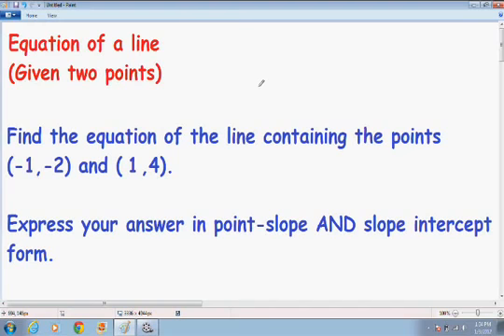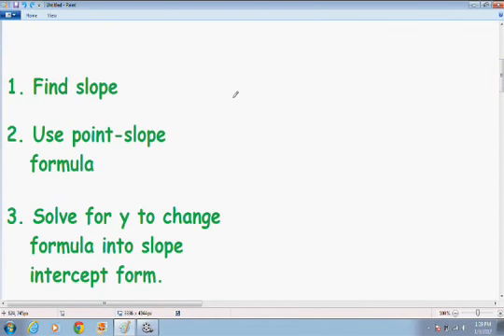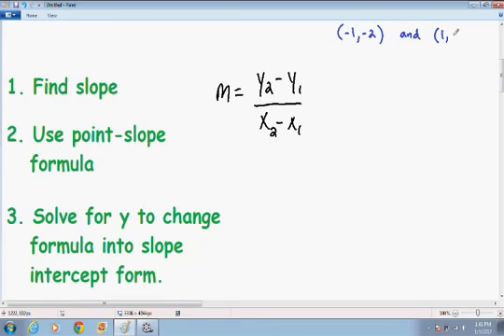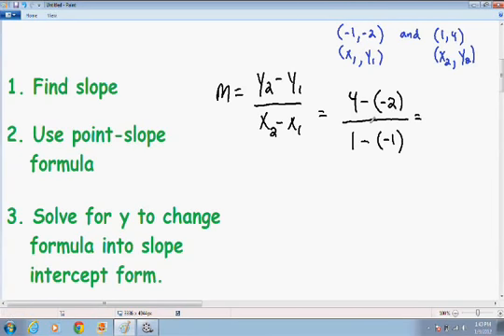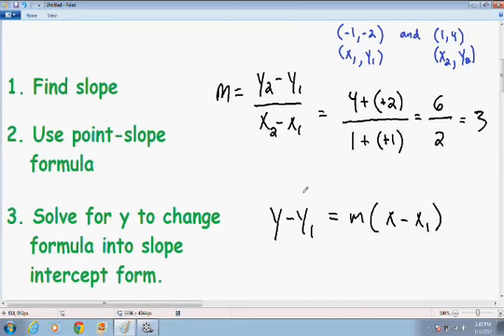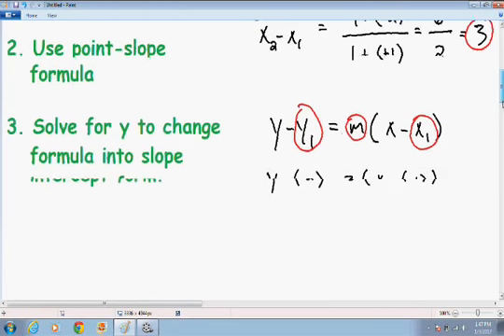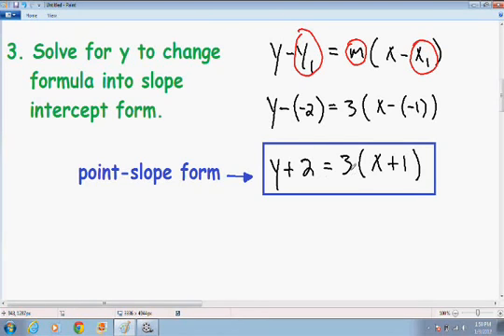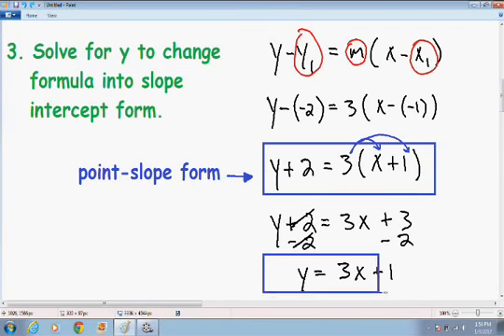Equation of the Line through two points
in this video you may know how to work with Equation of the Line which passes through two points and some essential was and tips for working